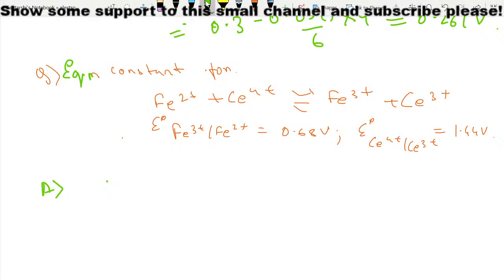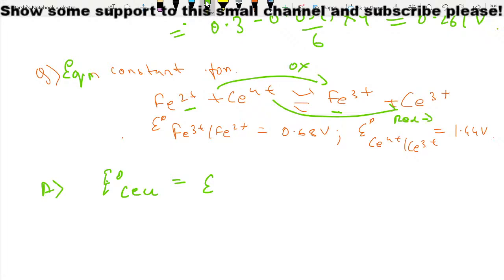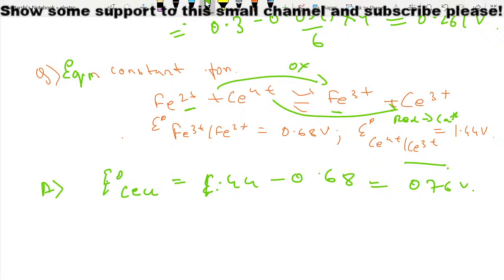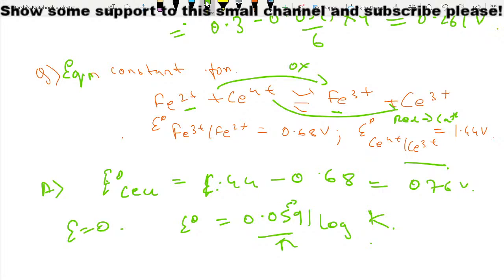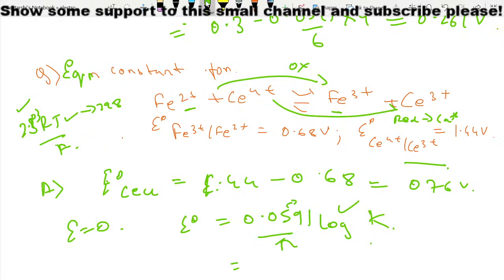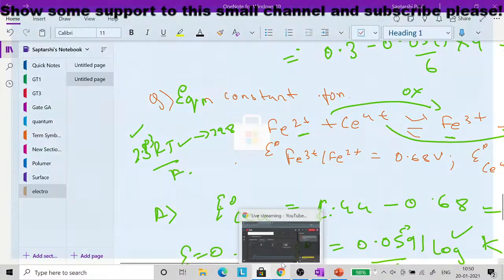Electrochemistry| Gate, NET, JAM,JEE 2021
Electrochemistry